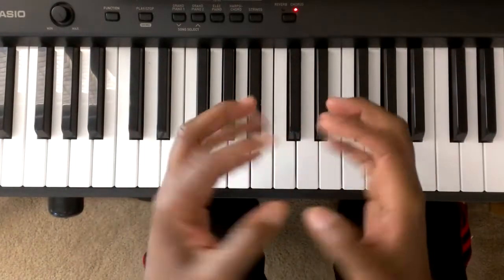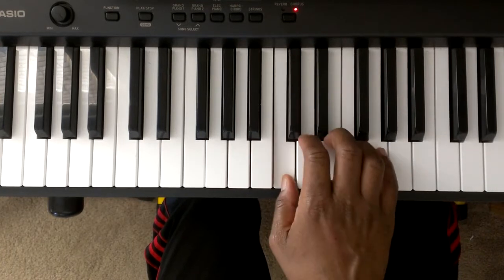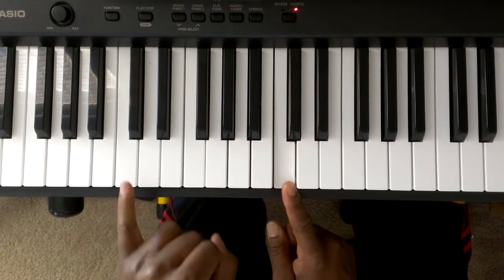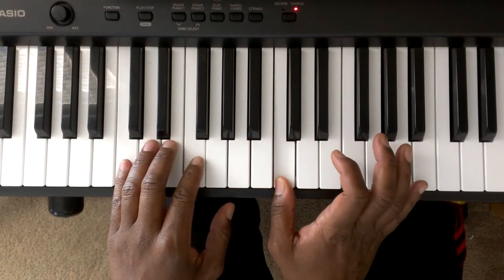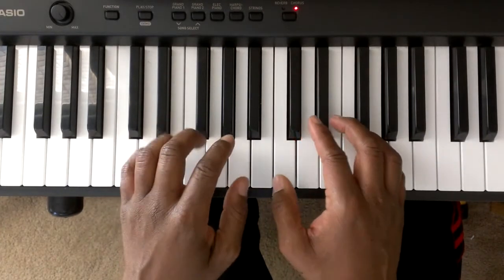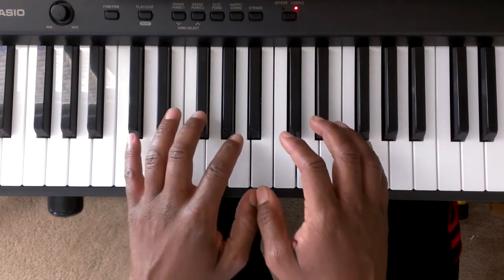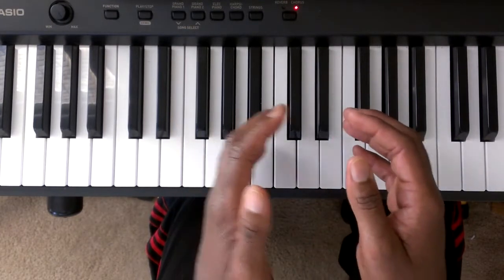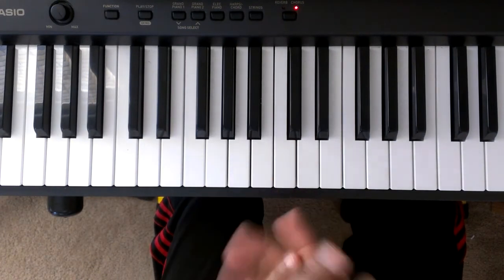Learn How To Play Piano - Piano Lesson 4 - Basic Fingering Exercise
Learn how to play piano, you can learn how to play the piano, all you need is the desire to learn piano. Learn how to play the piano.  There are many and varied reasons to play the piano. It is a beautiful instrument with a beautiful look and a beautiful sound. It can be a soloist's instrument or a group instrument. It sharpens the mind and body. The gift of music is therapeutic. There are many careers that require piano skills. The list goes on and on.

One quality that the piano and not many other instruments share is that you can play more than one note at a time. It is polyphonic. Thus, unlike instruments like the flute or violin, one can play pieces with complex and rich harmonies when playing alone. That makes the piano a dynamic solo instrument. At the same time, the piano sounds beautiful accompanying other instruments. So, whether you are introverted or extroverted, the piano will suit your style.

Unlike wind instruments like the flute or tuba, the piano leaves the voice free to sing along. Unlike the violin, any notes that sound out of tune cannot be blamed on the performer. As long as you engage a piano tuner at least once a year, each note will always sound in tune, regardless of your skill level.

Playing the piano also develops a high level of manual dexterity. While it may seem very simple to just push the keys, learning to perform complex pieces with precision and emotion needs a little time and a very human touch. That is one reason why professional pianists have not been replaced by computers. It is more complicated than patting your head while rubbing your tummy! But it is ever so much more rewarding too!

The piano is also a staple of family sing-along - whether you are singing Christmas carols or playing some favorite movie tunes. The very design of the piano lends itself to groups of people gathered around, singing along. This is one of the most social of activities. This is where some of our warmest and most treasured memories are made.

Recently, research has shown that children who learn the piano do far better scholastically than their fellow students. Not only are their artistic and musical skills above the norm, but also their language and mathematics skills are also improved. While this benefit is sometimes difficult to measure, piano students also receive a very tangible benefit. Many schools are recognizing the achievements that children make in piano and reward them with high school credits when they pass certain grade levels.

If you are applying towards a degree in music or you want to learn to master an instrument at a university it is necessary to take a year or more of piano. Piano is a really good music classroom teaching tool and is the key and basis to learning music theory. With a bass or a guitar, you might make beautiful chords, but there are cases in which many people have no idea what these chords theoretically are or what is it that they are playing. Instead, piano aids in music by providing a structure that makes sound, but to make such sound beautiful you must know what you are doing. This is not to say that guitarists or other players never know what they do! Rather, piano aids in the composition and greater experimentation with music. Since the piano differs from the guitar or wind instruments in which the person usually memorizes digital and finger patterns, the piano uses both hemispheres of the brain, requiring your ten fingers to be controlled independently! This might sound hard but with practice and time you'll be able to even do more than one thing simultaneously. A piano player who decides to play drums, if skilled enough can pick them up more easily than someone who hasn't had the experience to play such instrument.

Moreover, There are many jobs and careers for pianists. One can be the piano player in a lounge, on a cruise ship, in a church (mass, weddings, funerals), or in a band. One can be an instructor with a college or university or teach out of a home studio. One can accompanying vocalists, choirs, violinists, and others as they perform for competition or for an audience. One can compose movie scores or commercial jingles or orchestral pieces. The possibilities are endless.

The ability to play the piano and to express one's self is very healthy and therapeutic. Stresses can melt away. The piano is always there, ready for you to pour out your soul. It is a most patient and agreeable companion. If you're upset, go ahead and thunder away on the keyboard, and when you're done and feeling better, go ahead and pick up a more languid or cheerful piece.